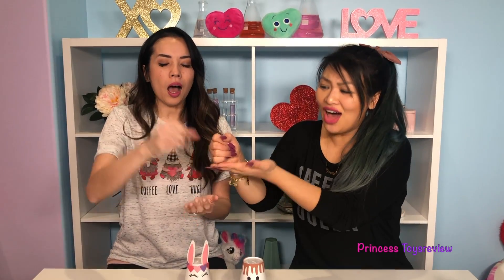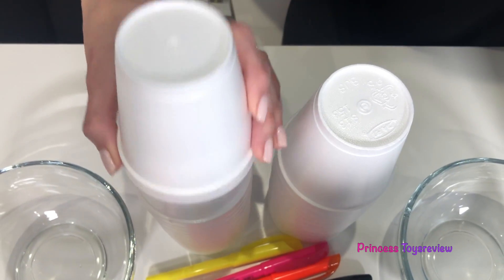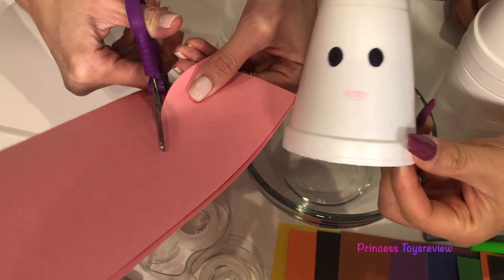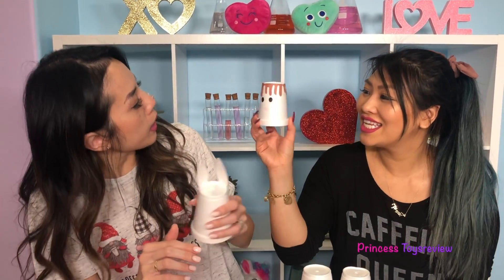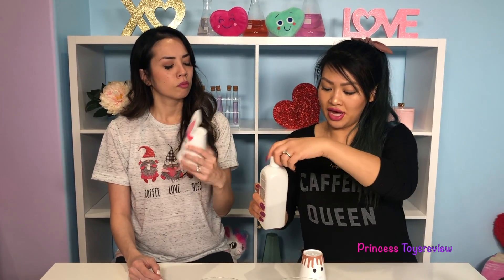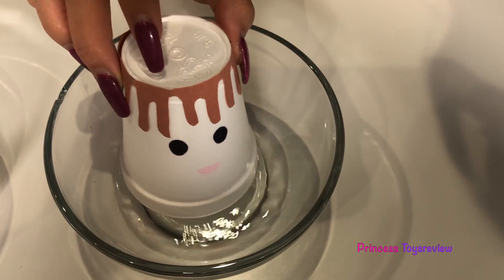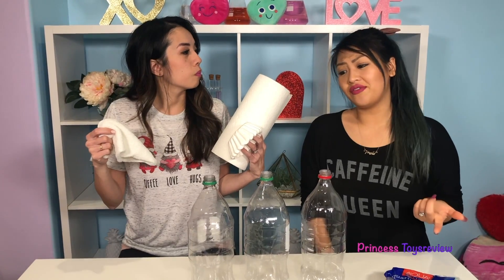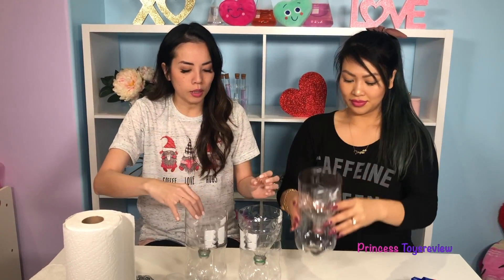Melting Styrofoam Easy DIY science experiments! Valentines Edition!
Melting Styrofoam Easy DIY science experiments! Valentines Edition! Princess T and Princess Pham are doing a fun experiment where they melt styrofoam cups in acetone or nail polish removal! They first decorate their cup with a cute Valentine's Day theme and then learn about why this magical disappearance happens! Let us know which is your favorite! This is a fun video for those who love Science experiments and melting styrofoam!